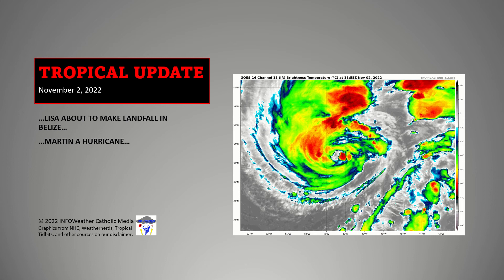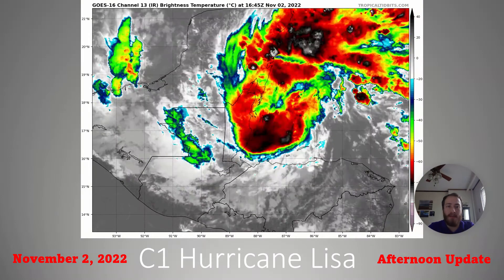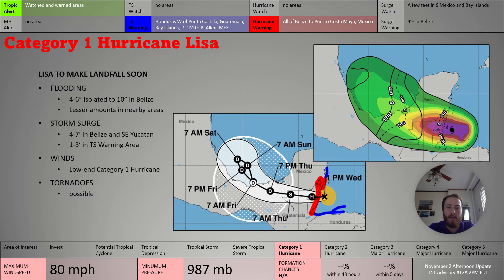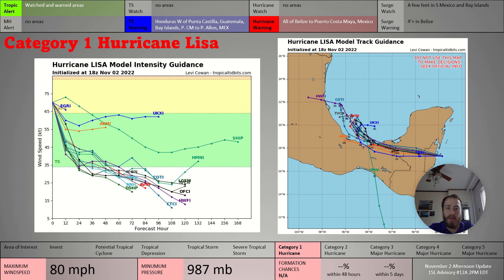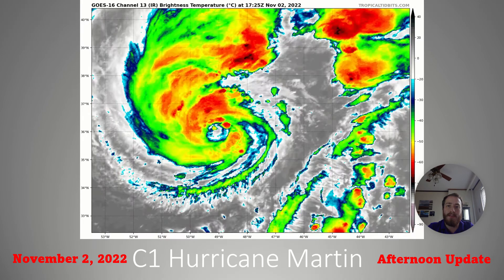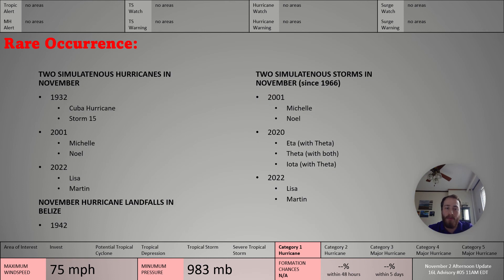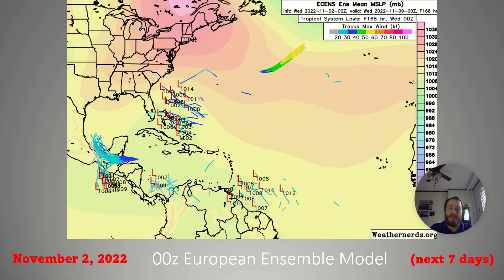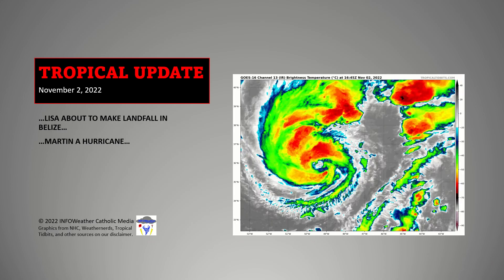RARE November Hurricane Lisa Hits Belize | November 2 Tropical Update